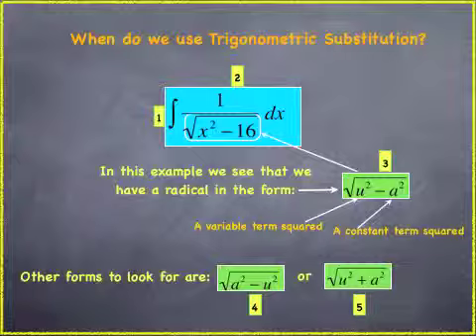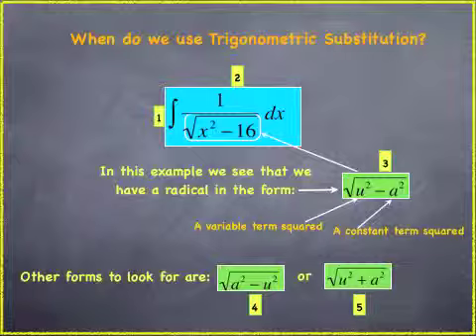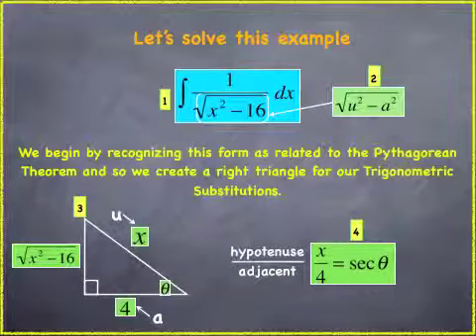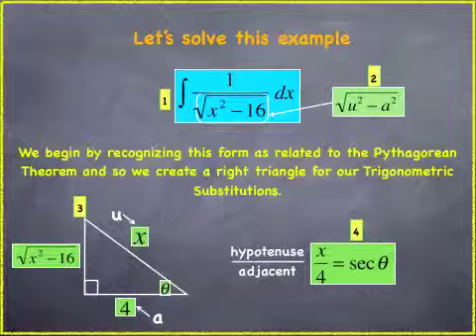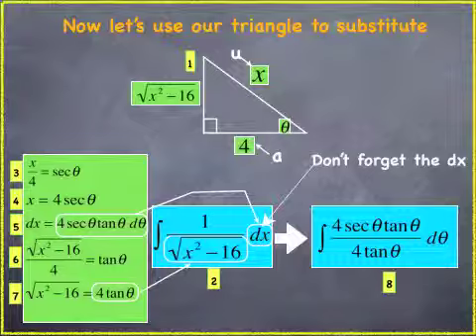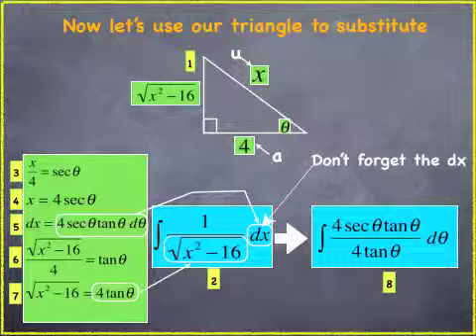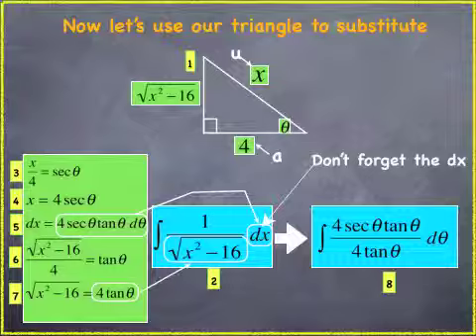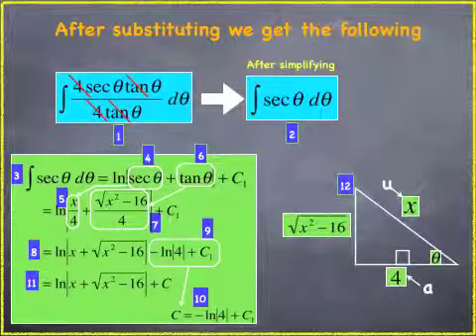Integration with Trigonometric Substitution example #3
Calculus video on integration with trigonometric substiution using secant.